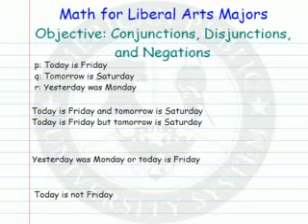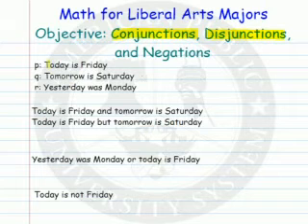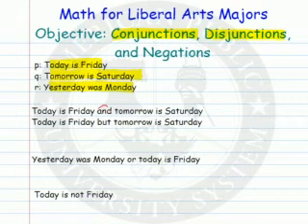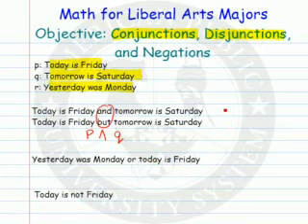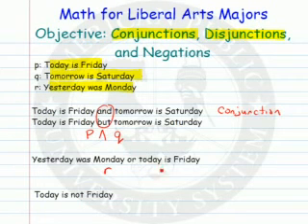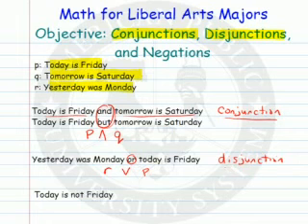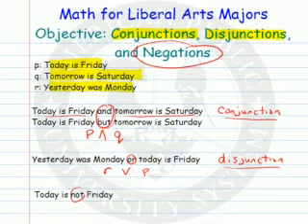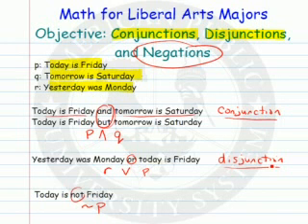Conjunctions Disjunctions Negations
Learn what conjunctions, disjunctions and negations are.